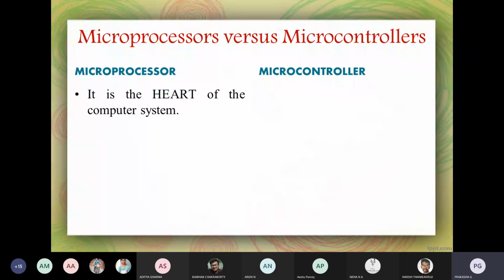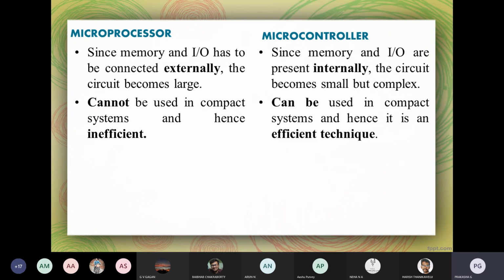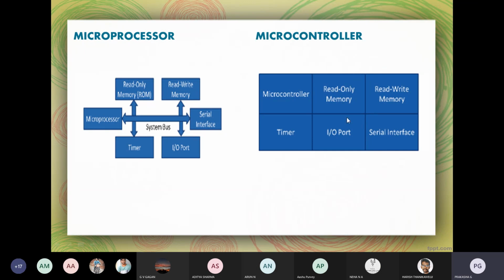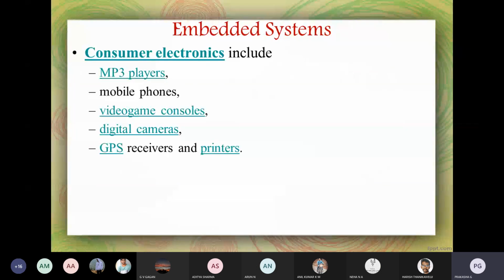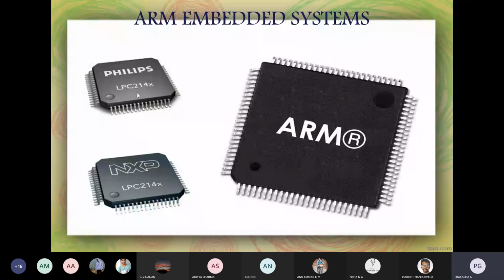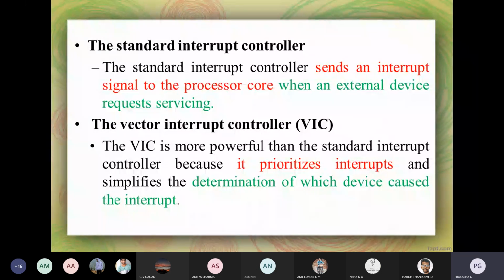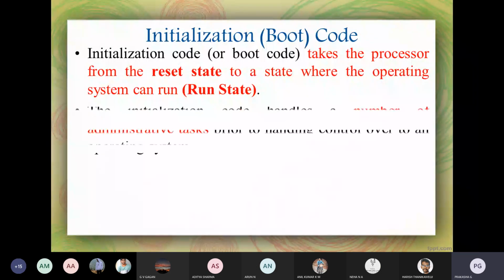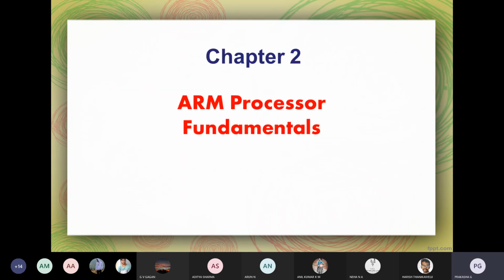18EC46 MICROCONTROLLERS - S7